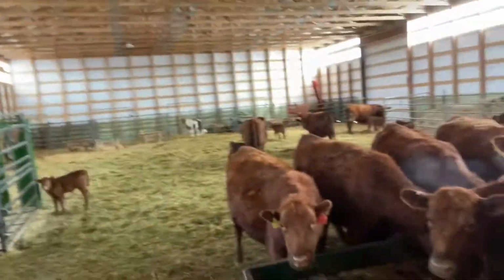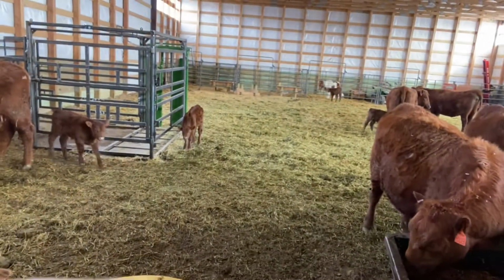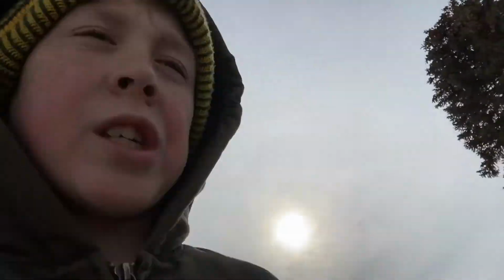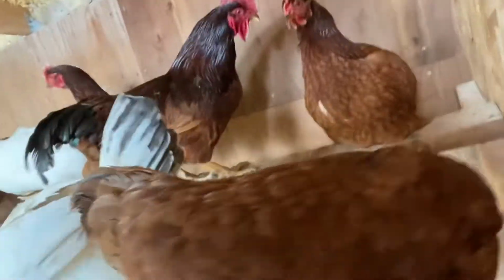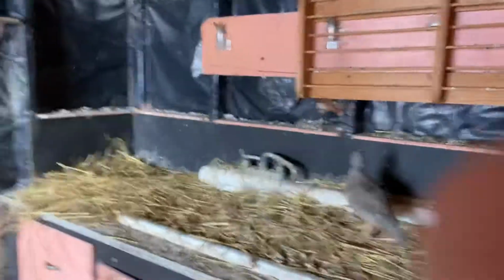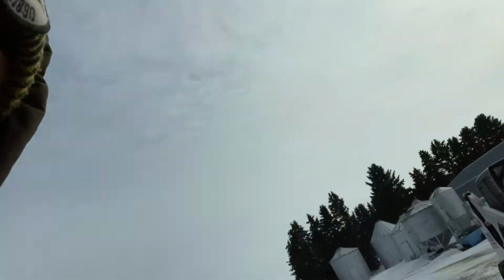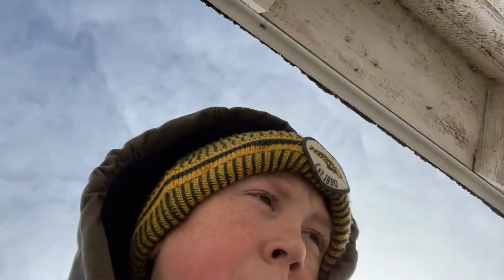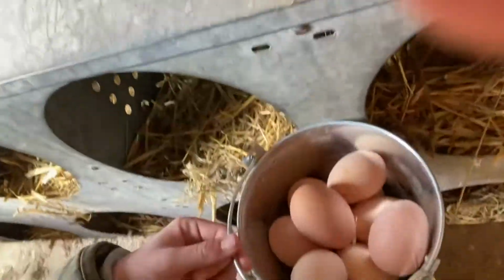Farm tour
Showing my farm in a small farm in North Dakota.